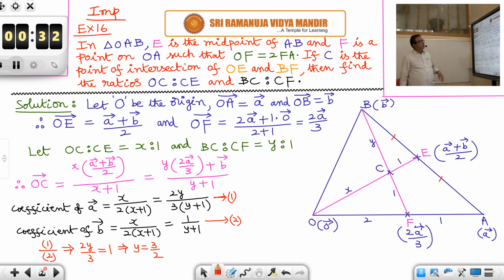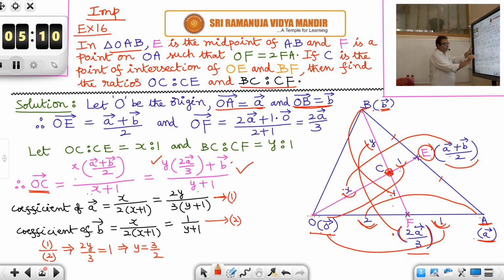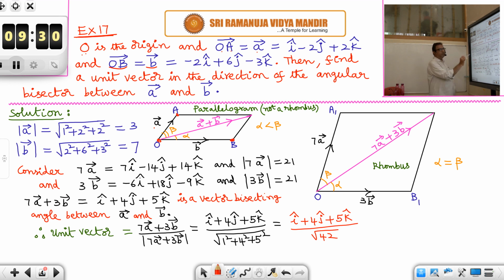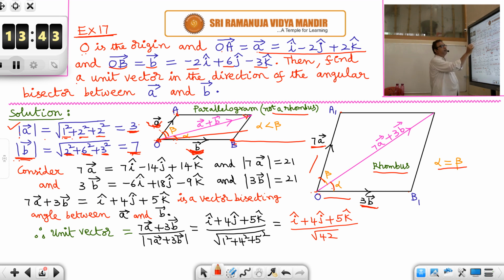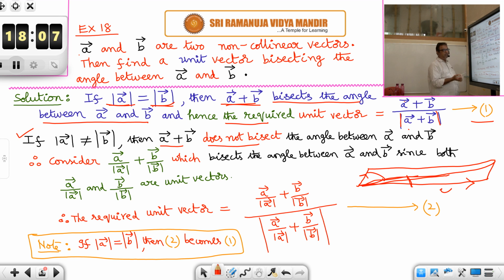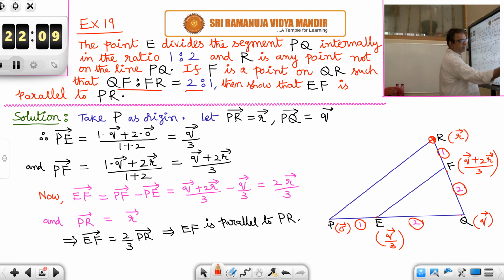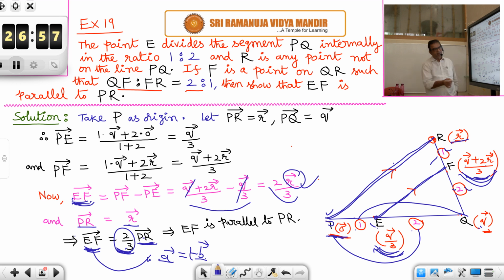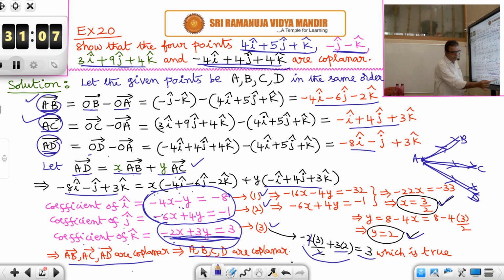ADDITION OF VECTORS_LEC_7_LIVE